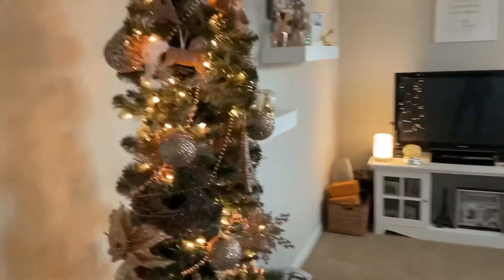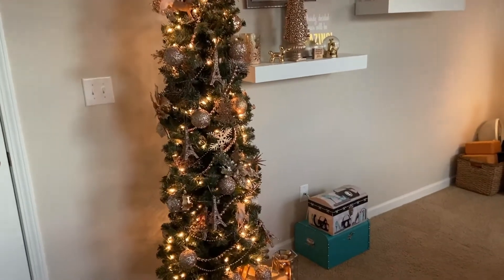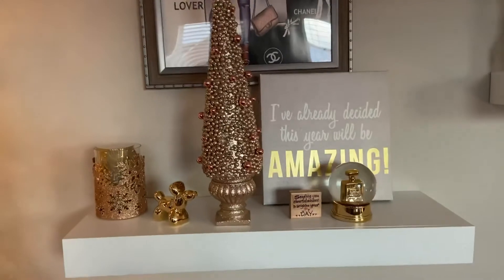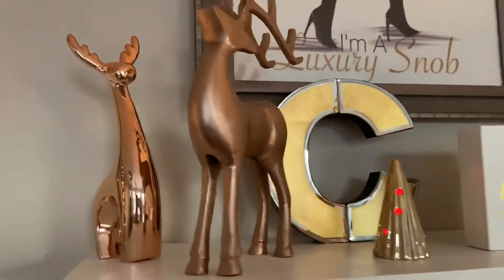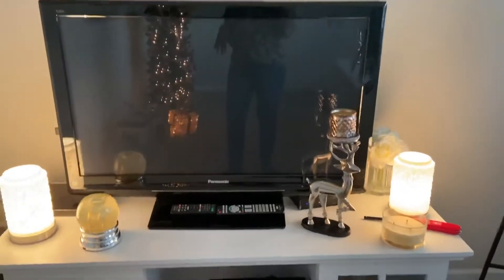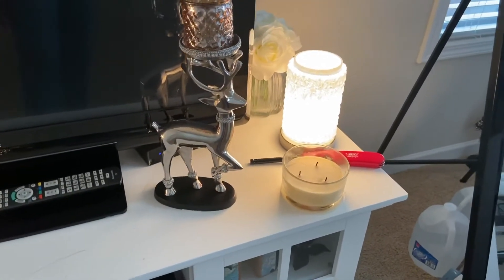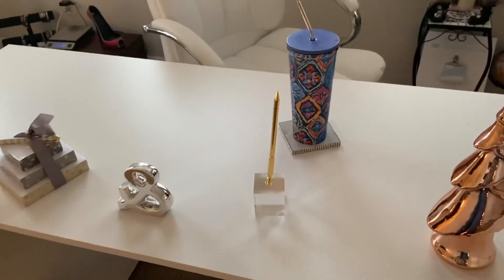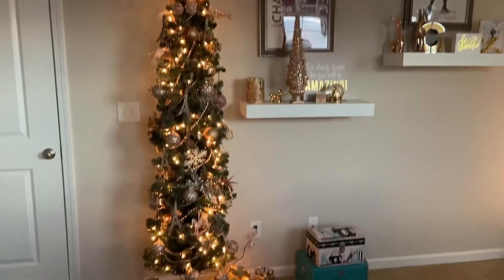Christmas Decor Office Tour; 12 Days Of Christmas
In this video I am sharing how I decorated my office for the Christmas season using items from Hobby Lobby and Big Lots.